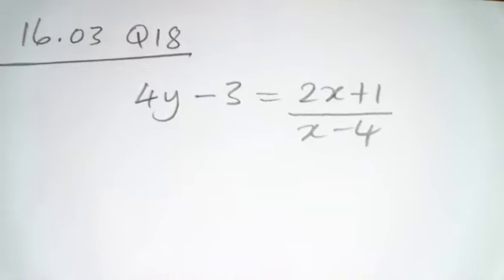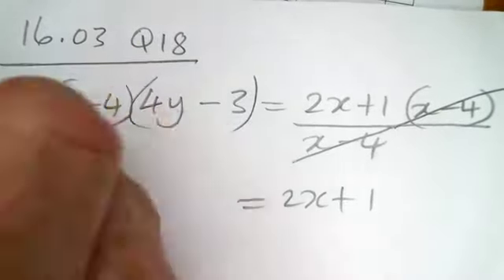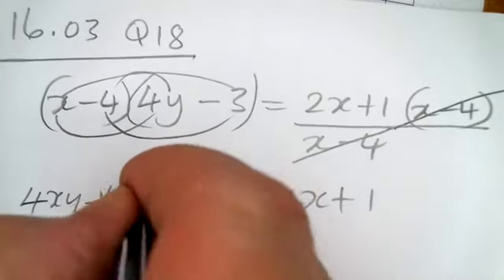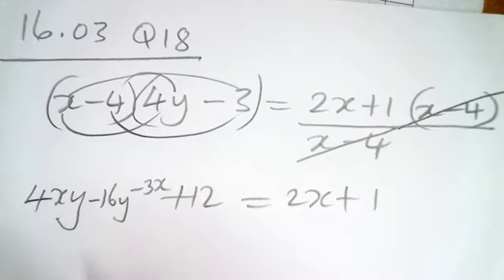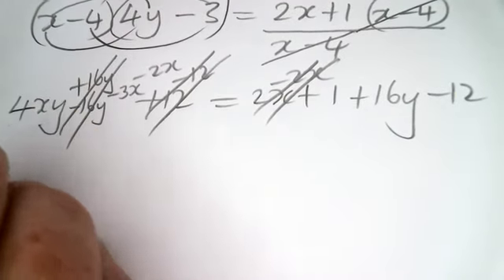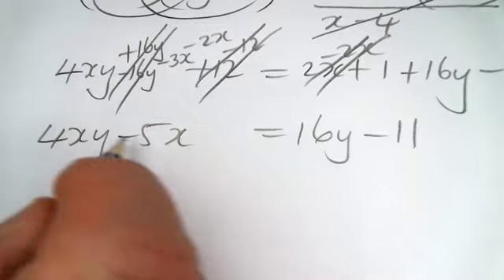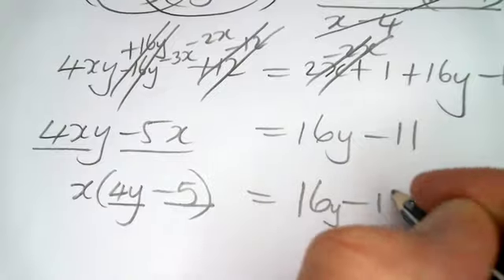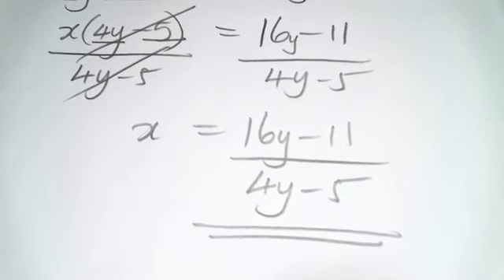Theta Ex 16 03 Q18